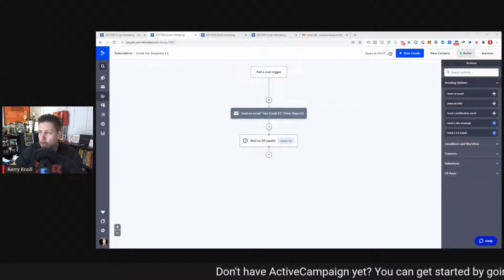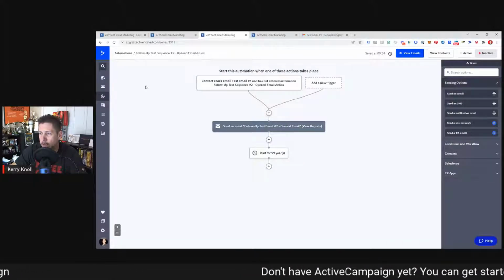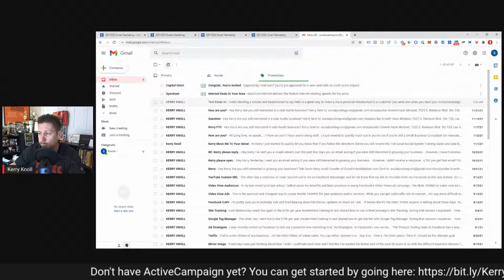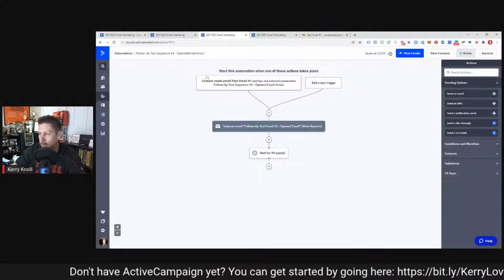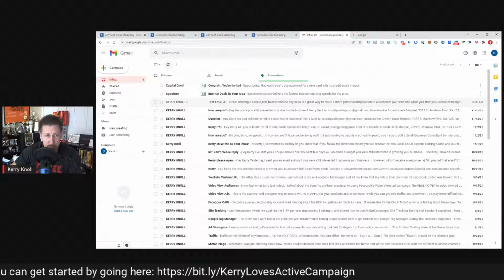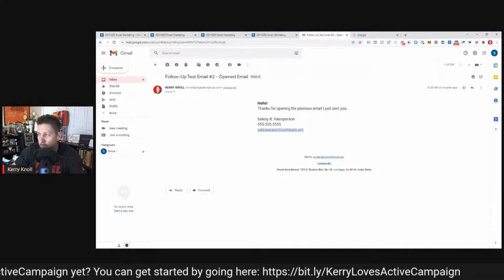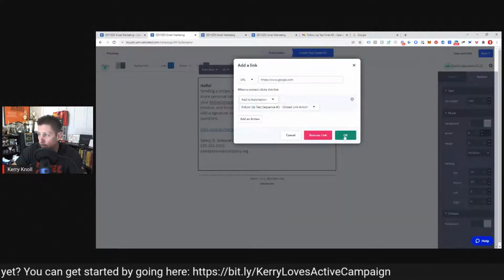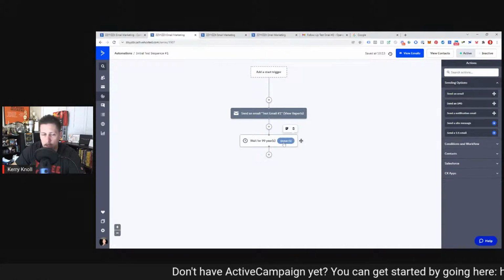How to increase your email open rates in ActiveCampaign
Email Marketing Thursday - How to increase your email open rates in ActiveCampaign